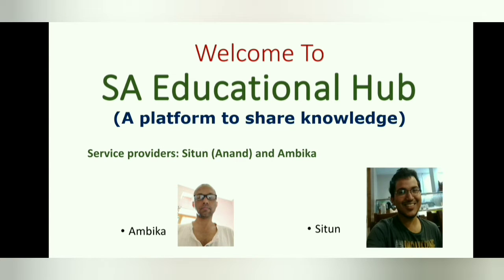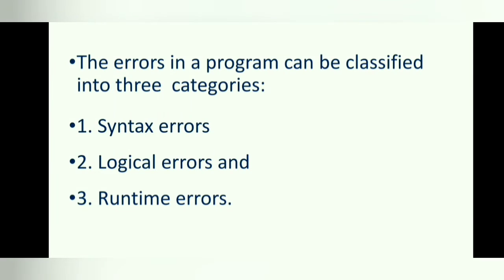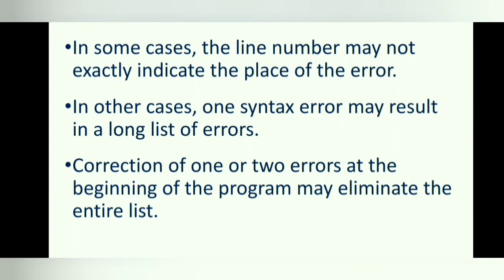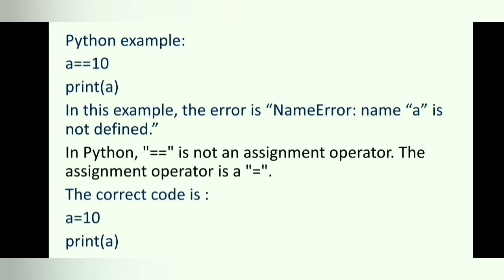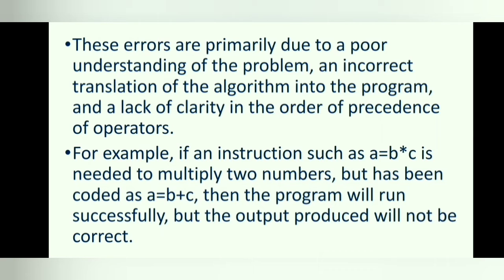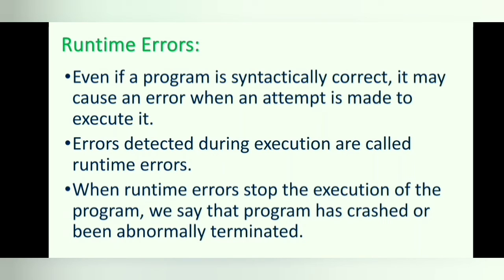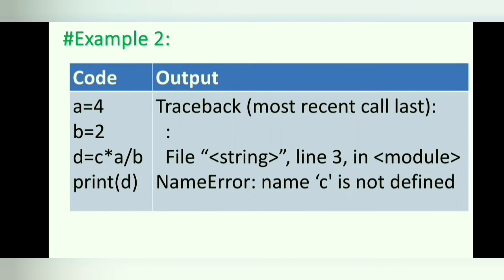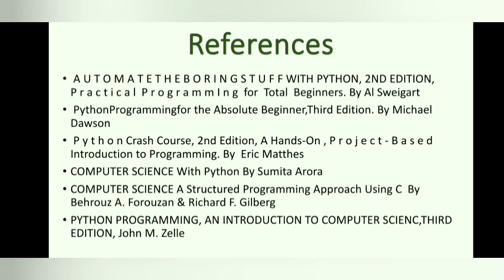Errors in Python | Syntax Errors | Logical Errors | Runtime Errors | CBSE | Errors with Examples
In this Python tutorial for beginners, we will learn errors in Python. This Python tutorial video covers: What is an error in a Program ?,
Types of errors in Python.
1. Syntax Errors
2. Logical Errors and
3. Runtime Errors

What is an error or bug in a program?
An error, also referred to as a "bug," is something wrong in a program that prevents it from compiling and executing properly.
What is debugging?
Debugging is the process of detecting and removing errors in a program, so that the program produces the desired results on all occasions.

The errors in a program can be classified into three  categories:
1. Compile-time errors
2. Logical errors and
3. Runtime errors.
What is syntax error  ?
Syntax errors occur when the rules of a programming language are violated.
Syntax is the grammatical rules of a language.
The set of keywords and formatting rules that must be followed when writing a program.
Logical Errors
Logical errors are related to the logic of the program execution.
Logical errors are the most difficult to detect because the compiler or interpreter doesn't produce any error messages for these types of errors.
Even though the program might run successfully, a logical error produces an undesired result.
Runtime Errors
Even if a program is syntactically correct, it may cause an error when an attempt is made to execute it.
Errors detected during execution are called runtime errors.
When runtime errors stop the execution of the program, we say that program has crashed or been abnormally terminated.

This video will help you learn Python programming without any prior programming language knowledge.
After watching this Python tutorial video, you will easily be able to answer questions about data type conversion  in Python and you write codes without making any mistakes.
This video is for CBSE students.
This video is for engineering students.
This video is for anyone (BCA, MCA, BTECH, BSc, MSc, PGDCA, Diploma and computer engineering students, under graduate or post graduate computer science students) who is interested in learning Python programming.
This is the best Python tutorial on YouTube.
Our video series is a Python tutorial for beginners.This video series will guide you through how to learn Python from scratch.
I am Ambika, having 20 years of teaching experience. My mentor, friend, and guide, Situn (Anand), is a genius with an excellent academic record and is currently working on machine learning.
With love,
SA Educational Hub